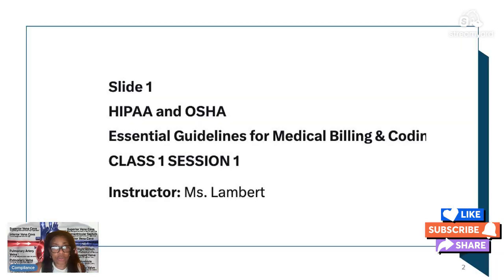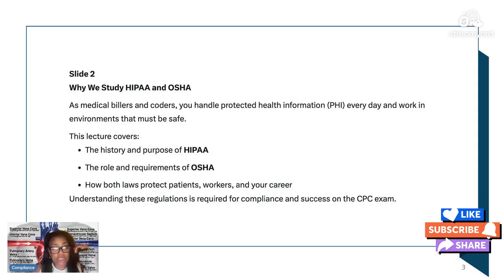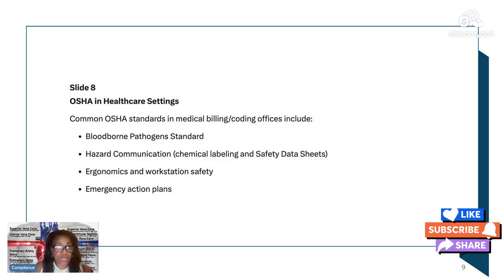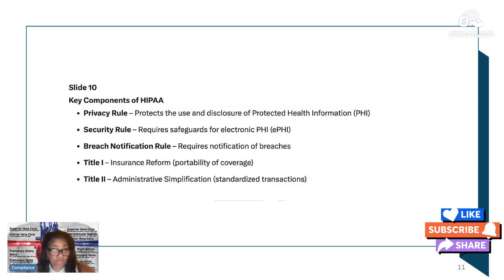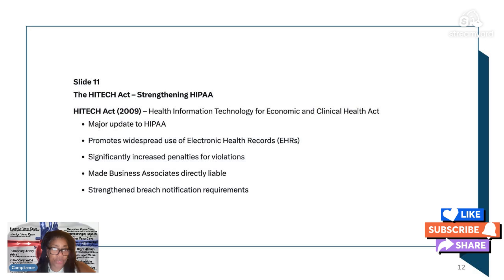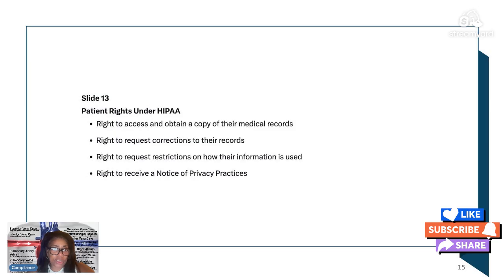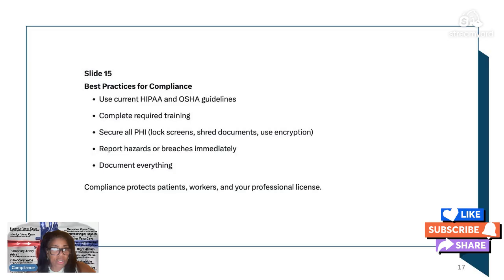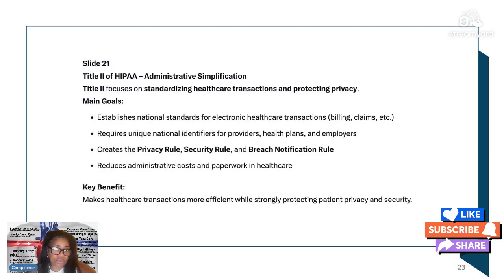Sapphire CLS CDG 58 OSHA HIPAA Coding Academy!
welcome to Sapphire Coding Academy!

“For the past 10 years, I have designed and built Sapphire Coding Academy from the ground up. I am the Founder and Curriculum Developer, having created a complete online medical coding program including textbooks, full lecture slide decks, practice exams, and YouTube courses. My goal was to provide students with high-quality CPC training without the burden of government student loans.”

Free lessons in Medical Coding, Billing & Medical Terminology.

I help students pass the AAPC CPC exam and start healthcare careers.

Once a student registers, they immediately receive a complete, automated onboarding experience designed for clarity and convenience:
Automatic Registration Confirmation Video – A warm welcome video explaining the next steps
Orientation Slides – Professional orientation materials that walk them through the program, expectations, and how to succeed
Full Registration Report – A detailed summary showing all classes they are enrolled in, along with the complete syllabus and class schedule
Professional Invoice – A clear invoice listing the classes registered for and the total amount due.
This fully automated system ensures every student starts their journey with Sapphire Coding Academy feeling organized, supported, and professionally guided from day one.